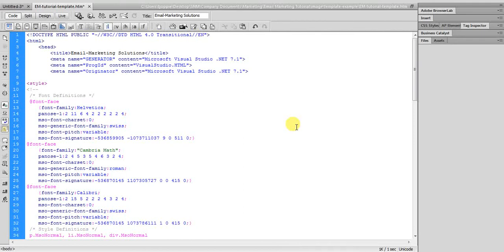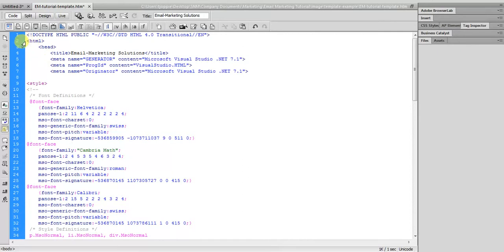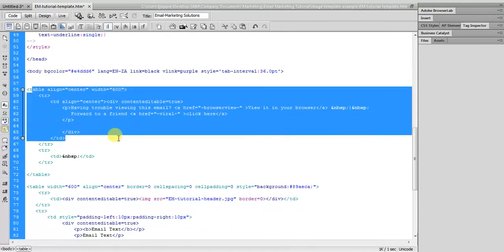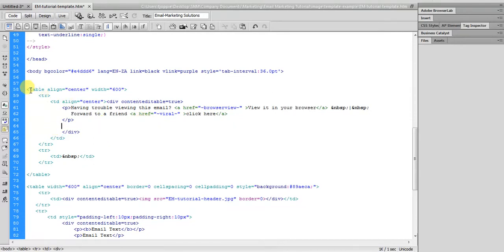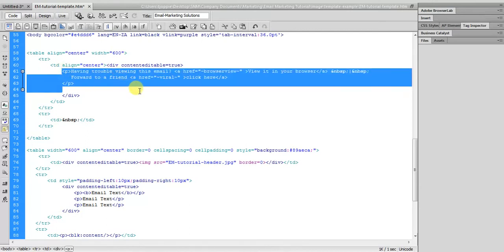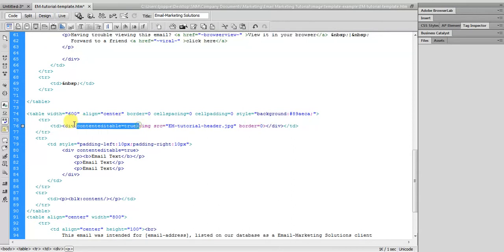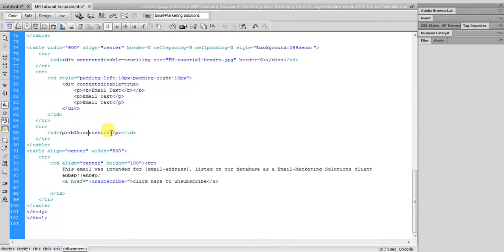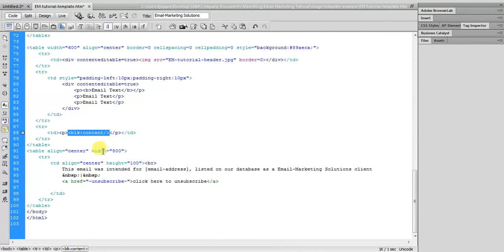Where to insert the necessary tags in your HTML email (Template Part-2: Insert Tags)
Before you can import your own/custom HTML mailer into the email-marketing system, you first need to insert a couple of tags for the mailer to work in the system. This tutorial (Template Part-2: Insert Tags) it shows you where to insert the tags in the HTML of the email. Template Part-3 shows you the importing process.